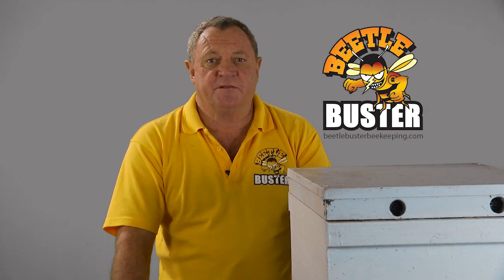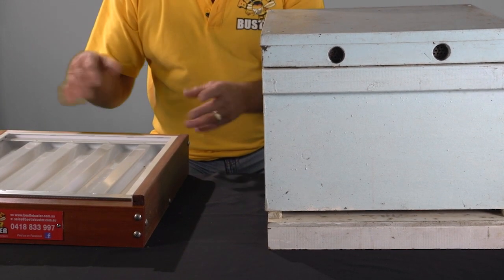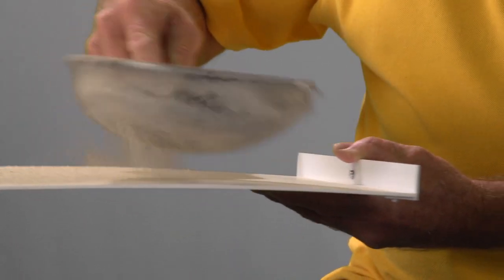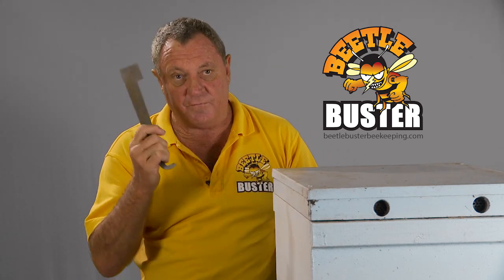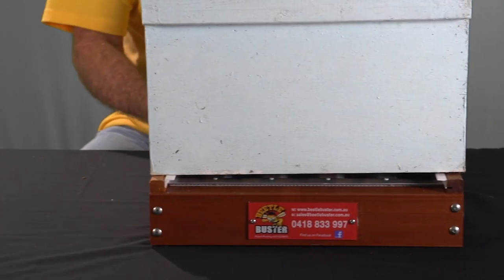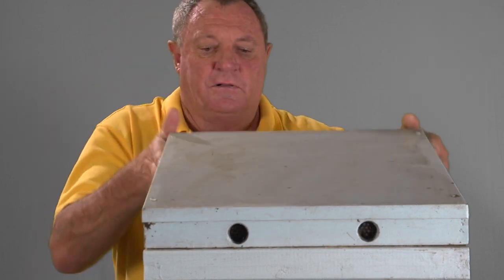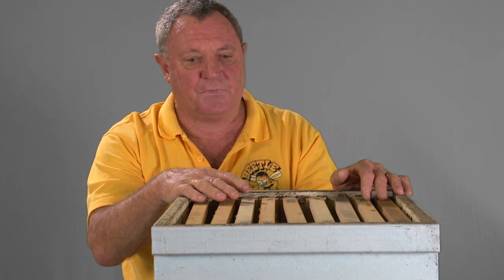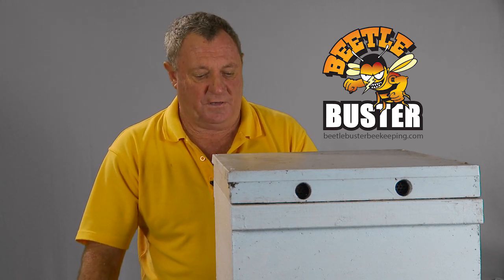Installing the BeetleBuster Board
Installing the BeetleBuster Board - Stop Small Hive Beetles from destroying your hives. Beetle Buster is a tried and proven design and effective in protecting your hives.